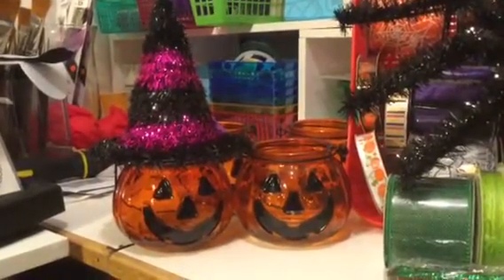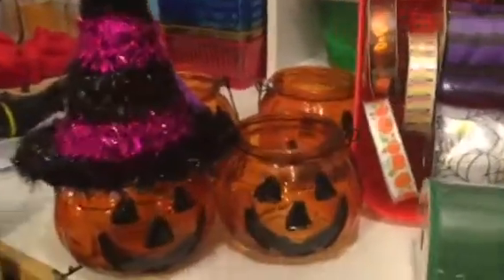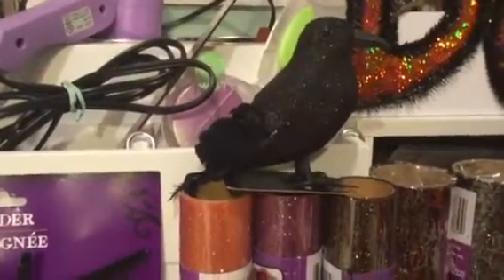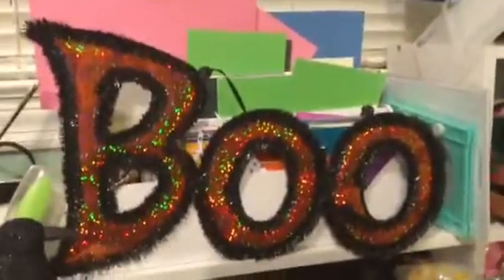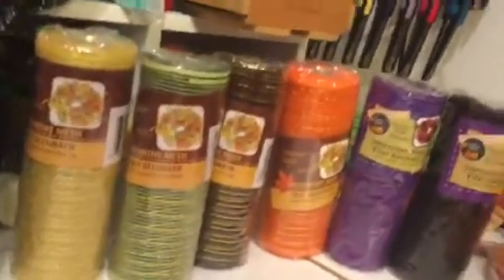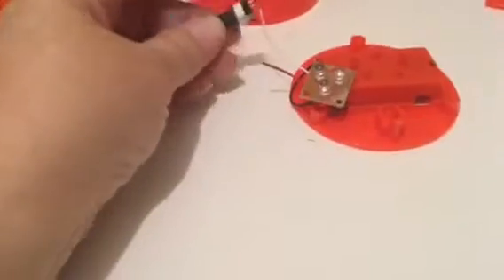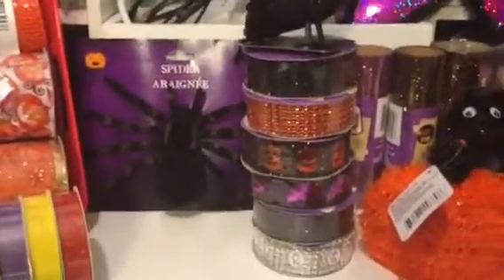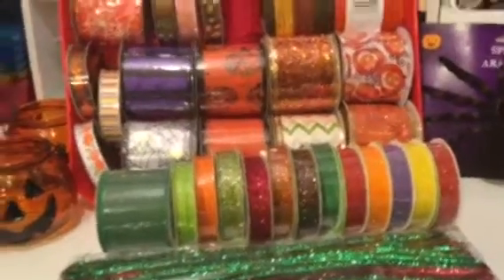Gone crazy at Dollar Tree; Halloween Haul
Just part of the stuff I got at Dollar Tree recently.  I have gone crazy!!